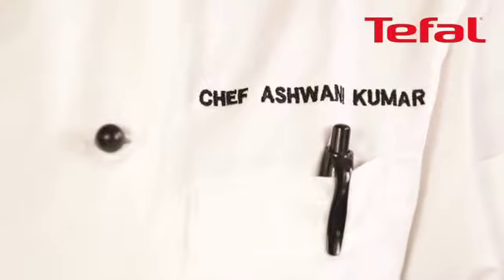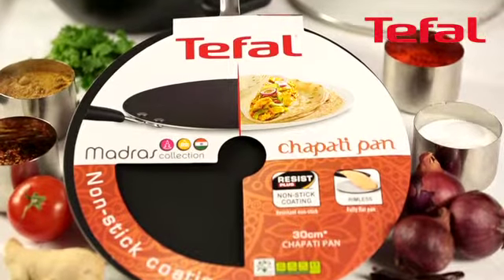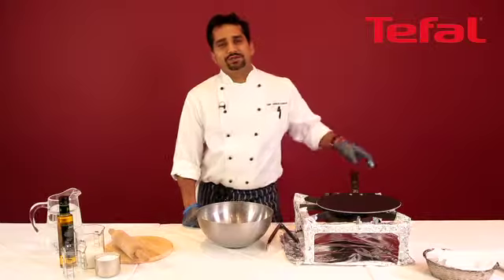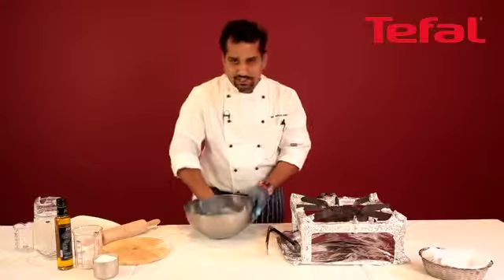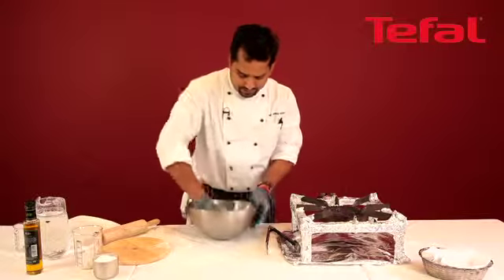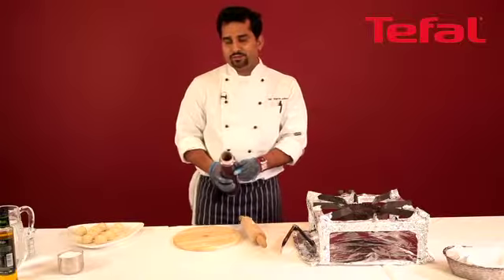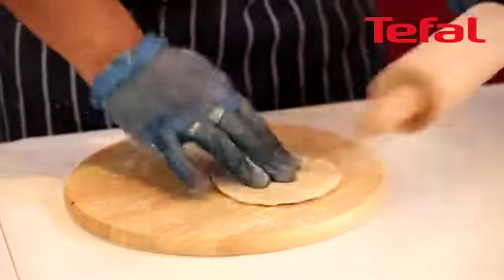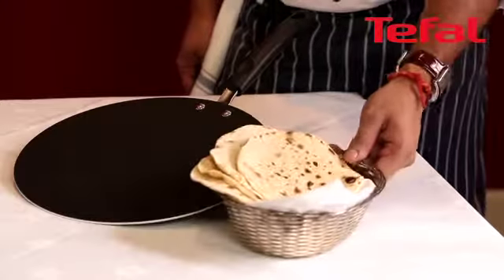Tefal Madras Collection - How To Make The Perfect Chapati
Tefal Madras Collection - learn how to make the perfect chapati using Tefal's chapati pan.

Its rimless shape with non-stick coating helps it to easily release chapatis.